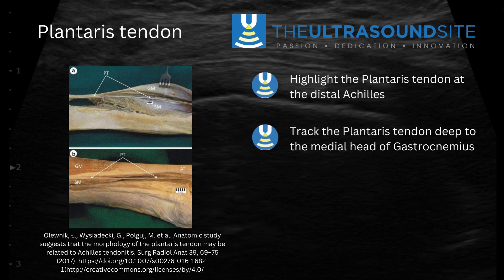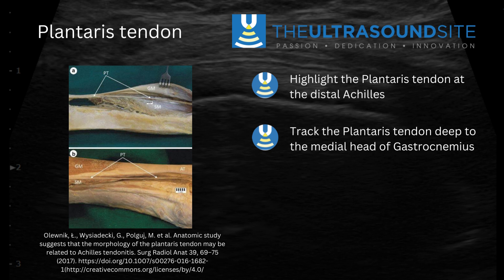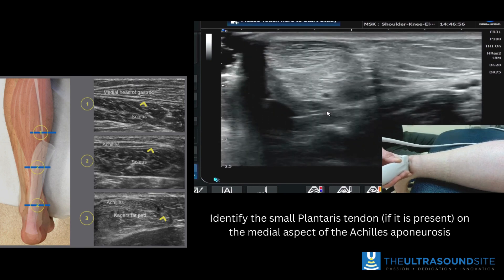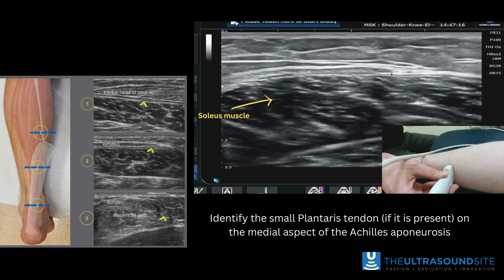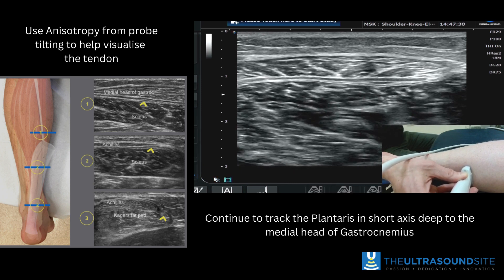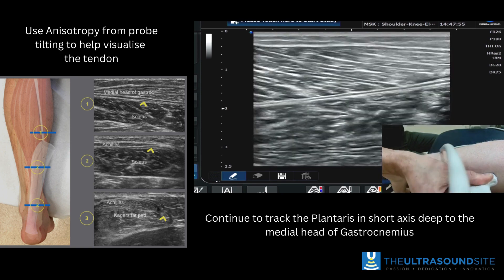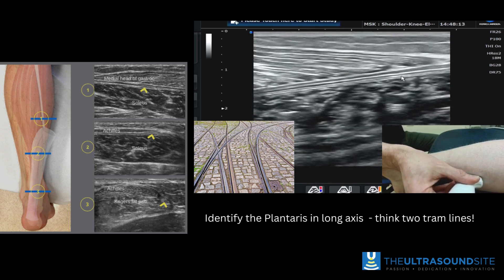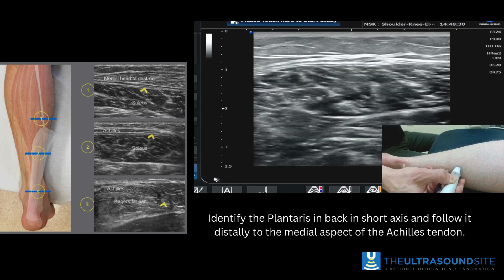Musculoskeletal ultrasound tutorial - Plantaris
Musculoskeletal ultrasound tutorial  - Plantaris. A tutorial describing how to visualise the small, intricate Plantaris tendon in the calf region.

0:00
0:14 Background anatomy of the Plantaris and aims of the tutorial
0:47 Live scan tutorial
1:50 Long axis visualisation of the Plantaris
2:29 Top tips for future reading
2:40 Contact details and website links